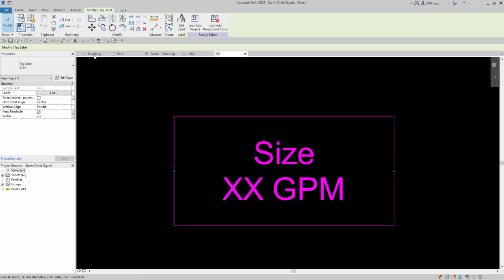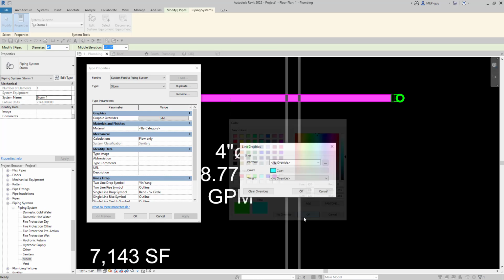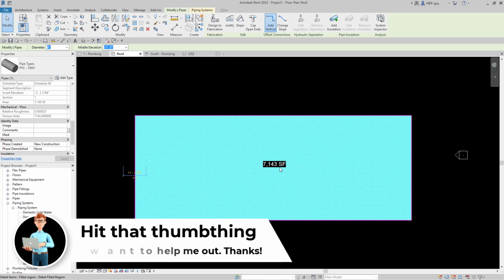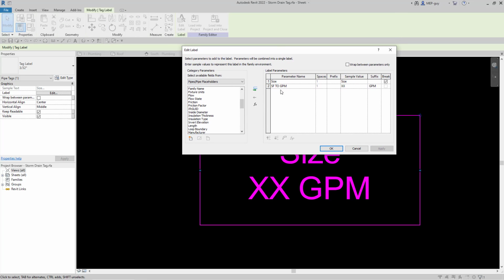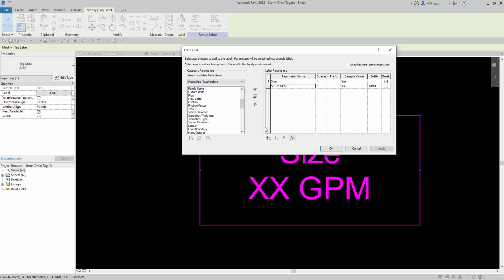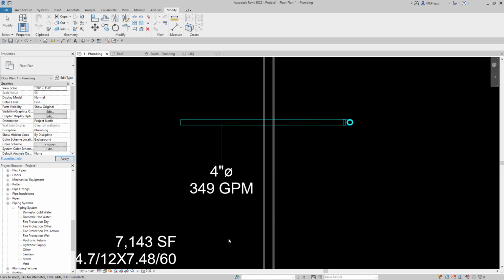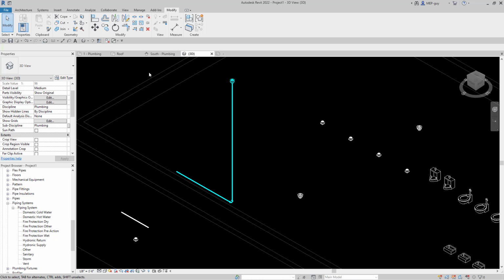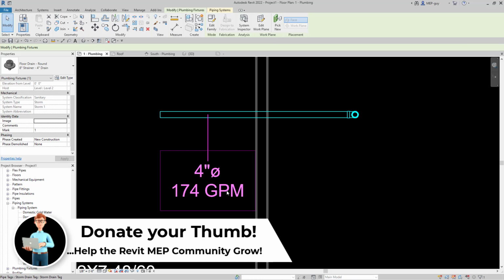Smart way to Calculate Storm Piping (SF or GPM) in Revit